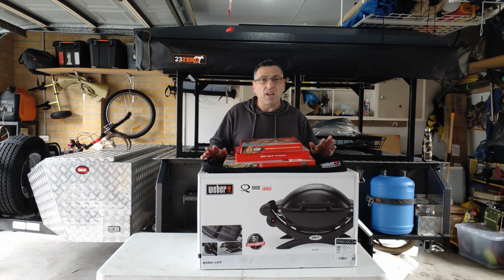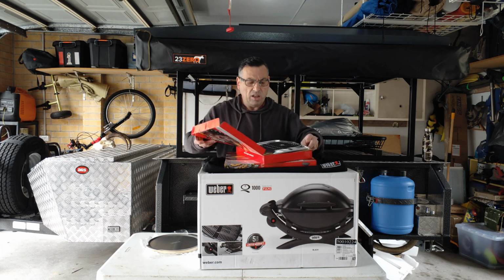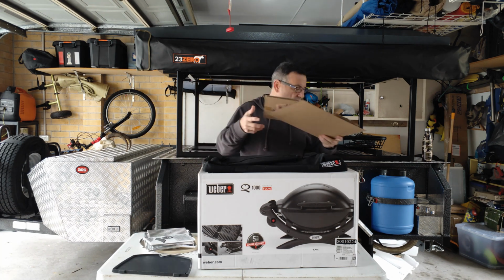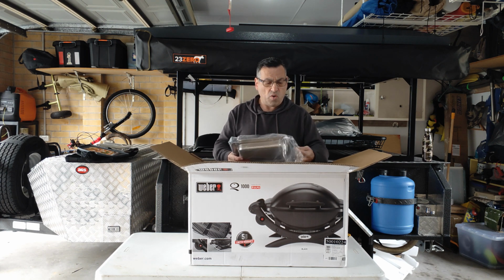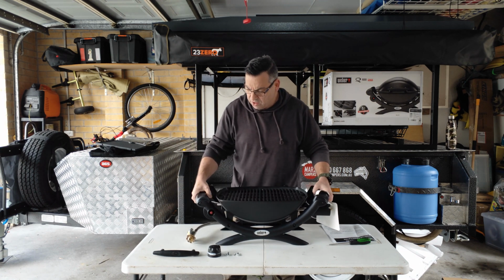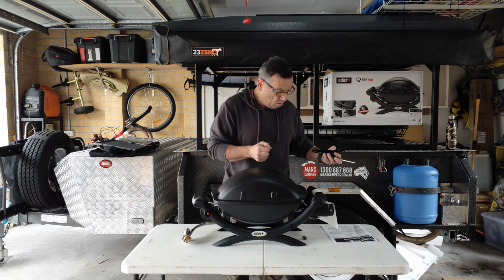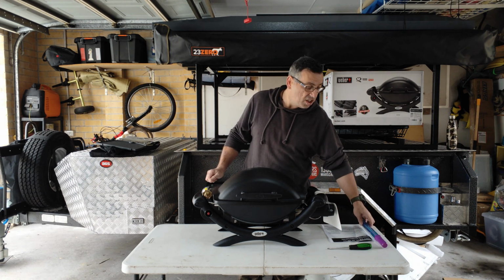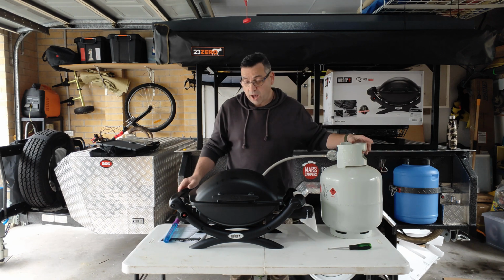My Complete Camp BBQ SET: Weber Baby Q1000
Introducing my camp bbq set up. This complete Weber Baby Q1000 set up includes Weber Baby Q1000 barbecue, pizza stone, roasting pack, grill and duffle bag. The Weber Baby Q is ideal for camping and any outdoors adventure.

Welcome to NasTime Adventures. The channel dedicated to preparing for your next adventure. This is a detailed Weber Baby Q1000 review and unboxing showing all the accessories that I purchased with it in detail. I even go through how to set up the Weber Baby Q1000.

Gear you can buy - A comprehensive list of items either used or reviewed in my videos: